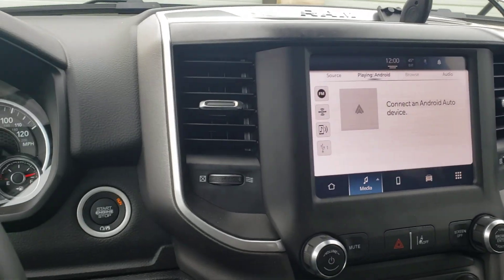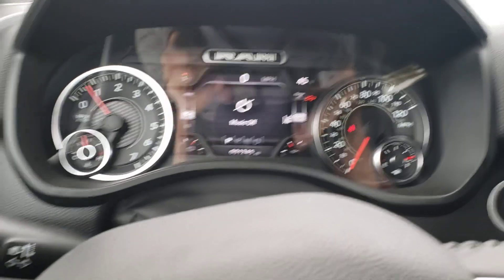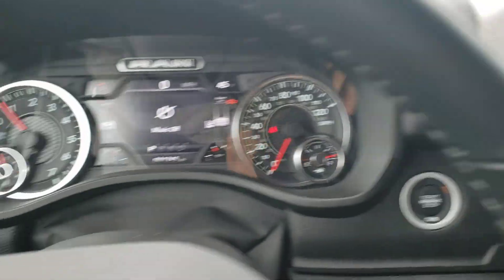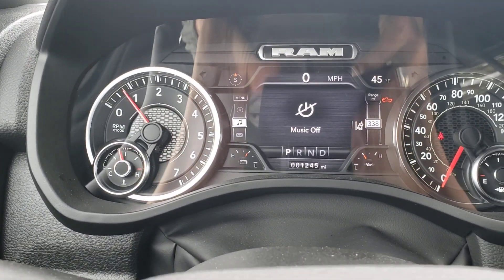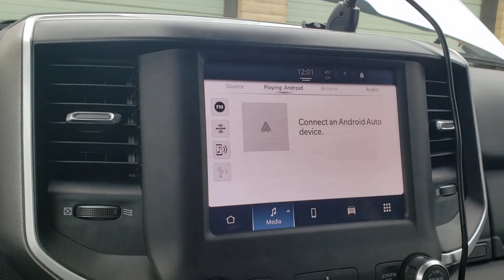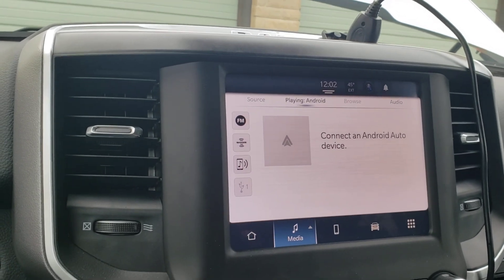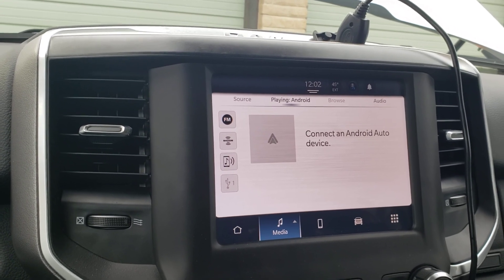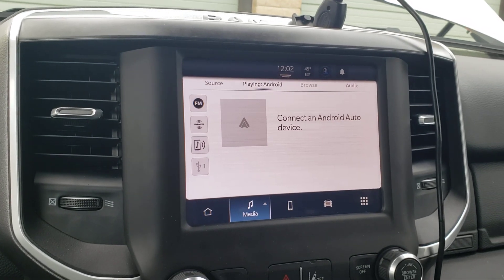2023 Dodge Ram radio not working.